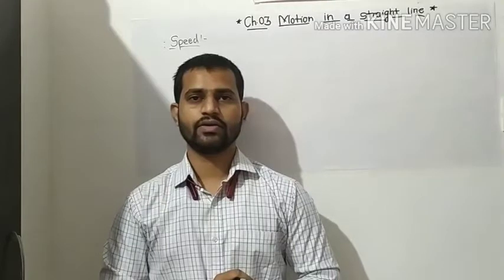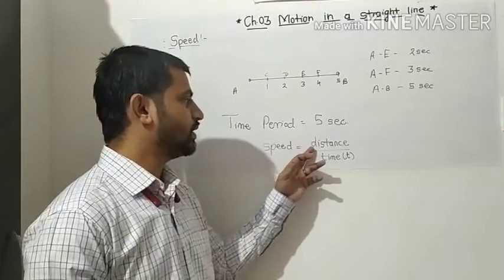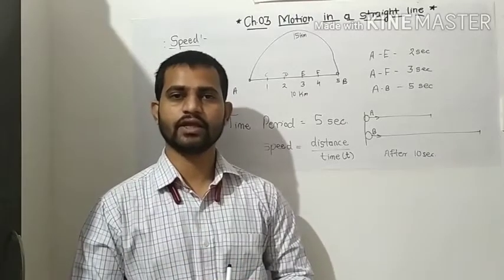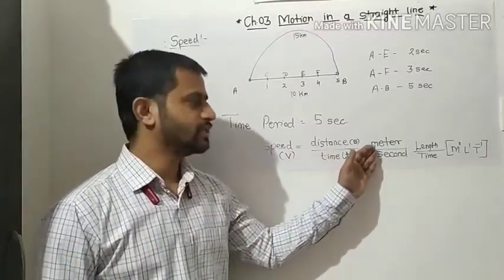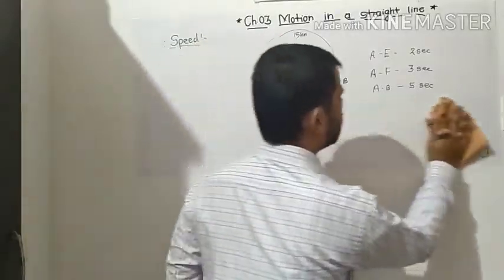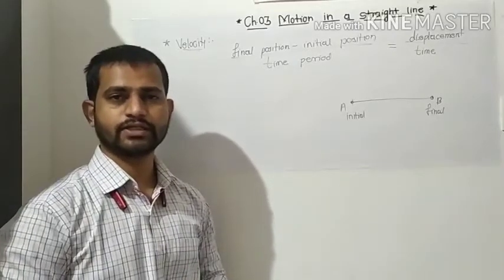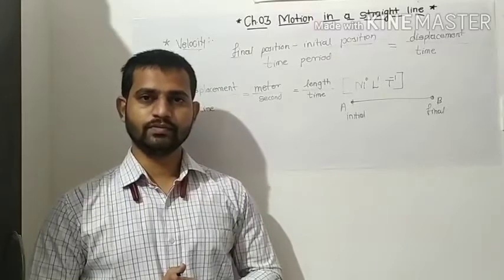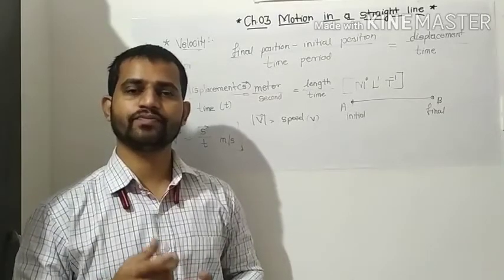Cbse_11th_Phy_Ch03_07_sadashiv chavan